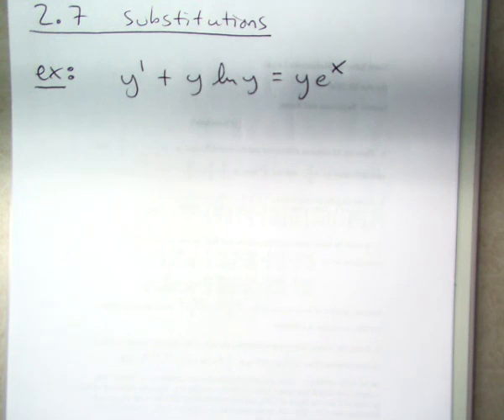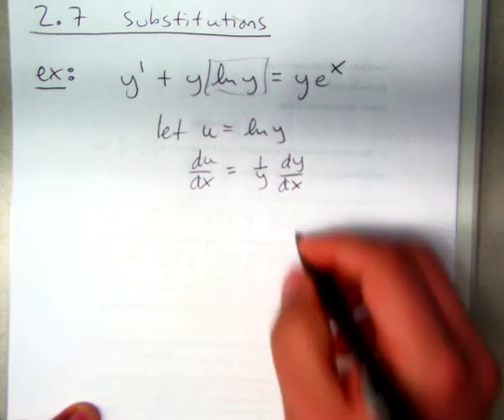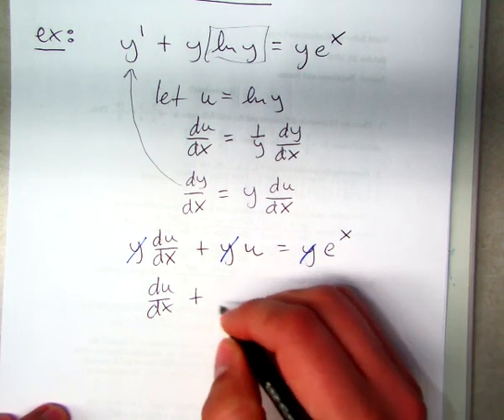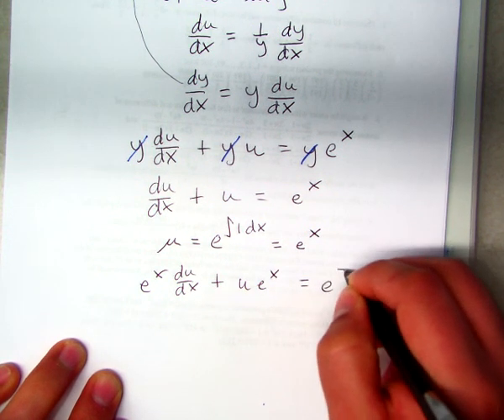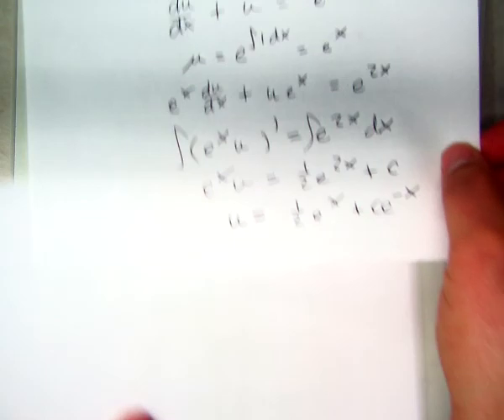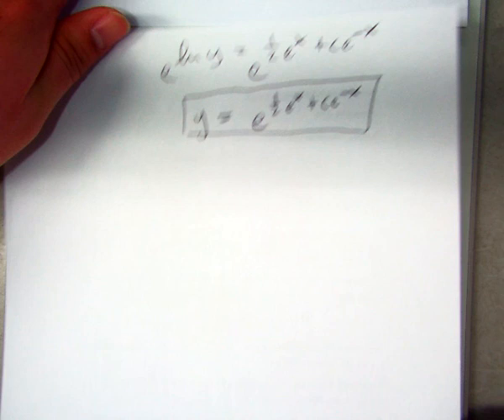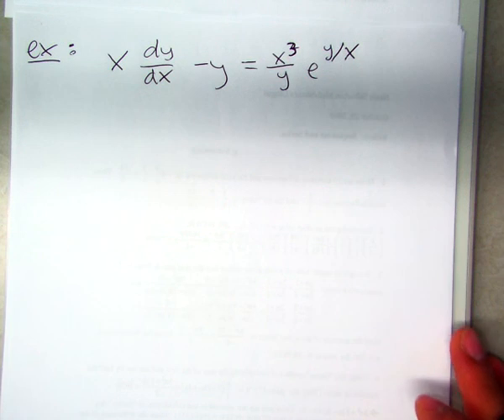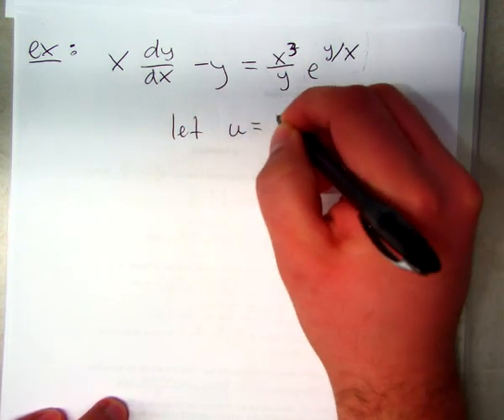2.7 Solving DE by Substitution. Quick examples.